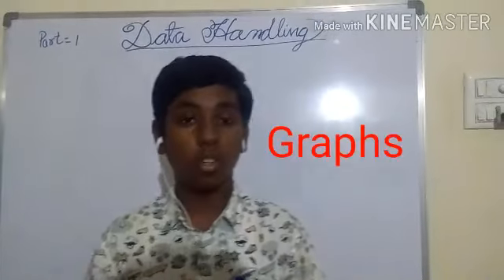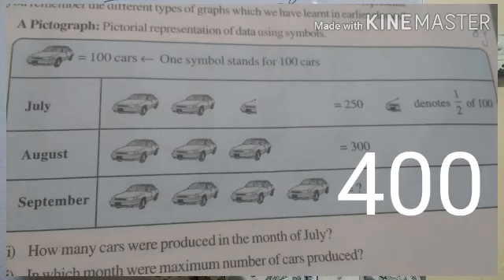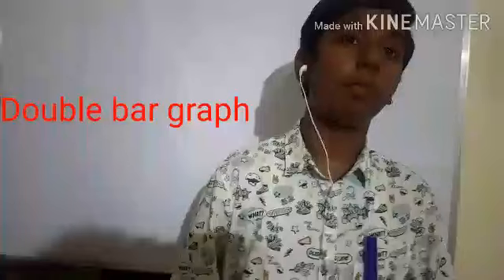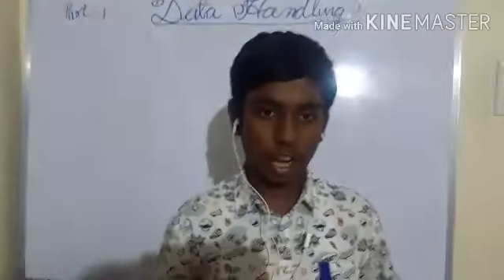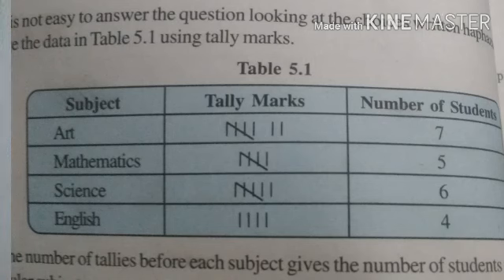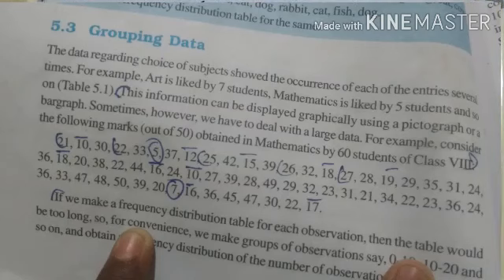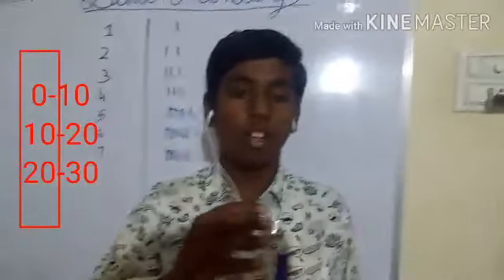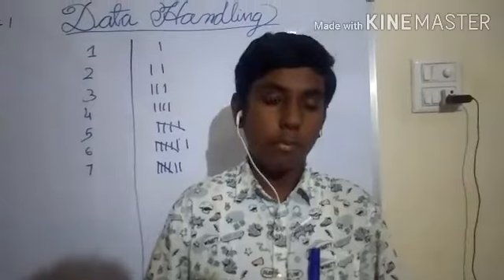Data handling part 1 by ATV Chanel 9